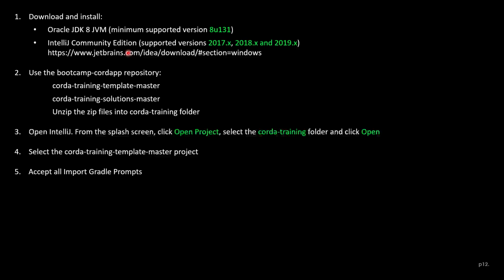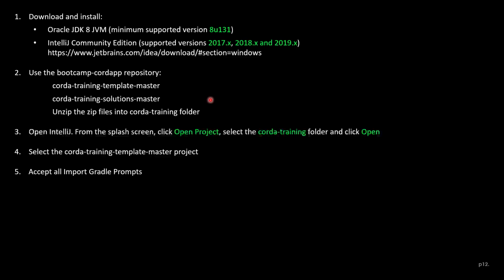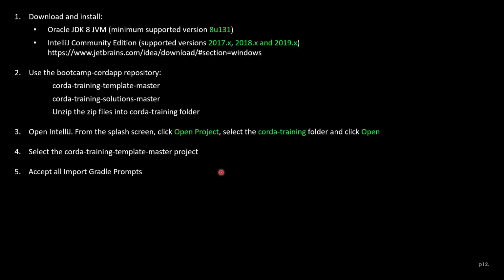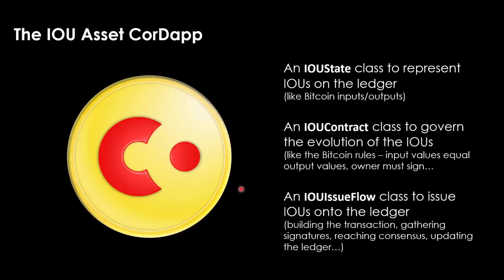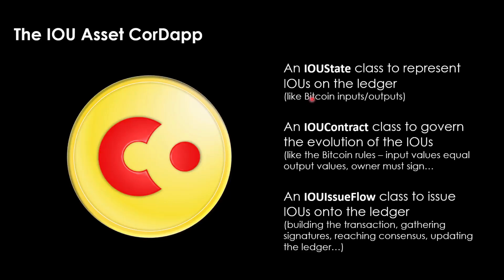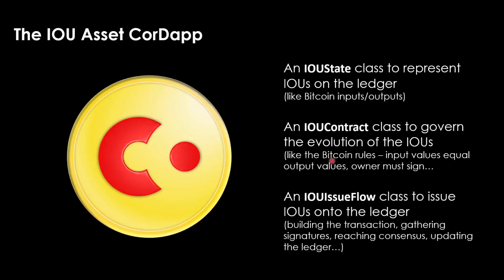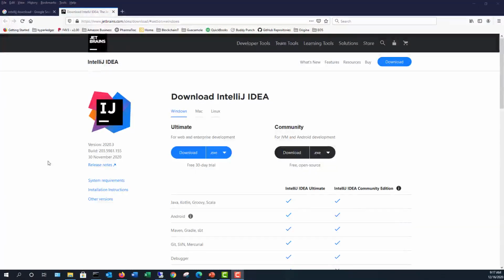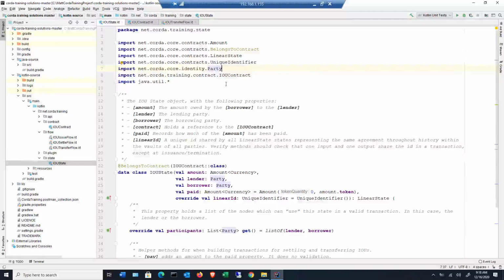Intro to Corda R3 Blockchain Development Course: Session 2 - Getting Corda set up